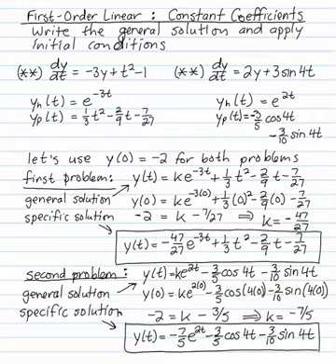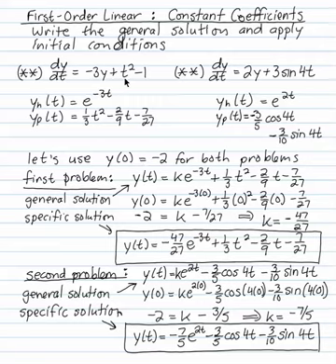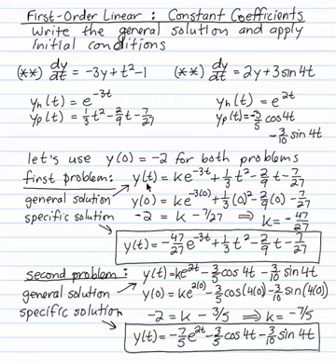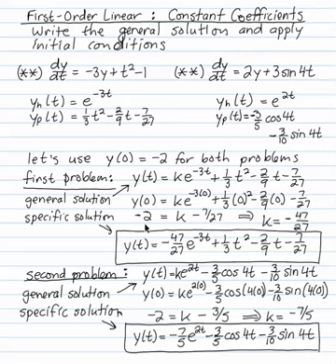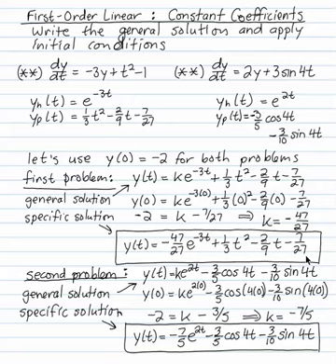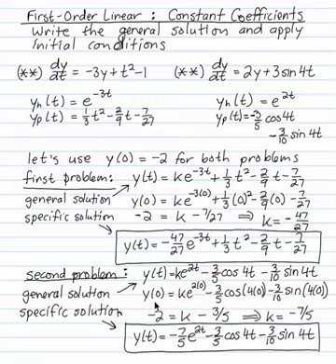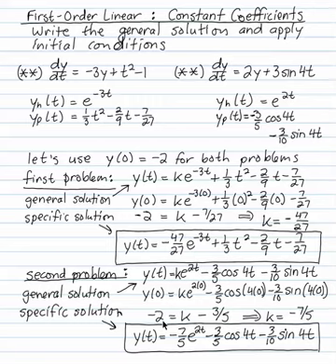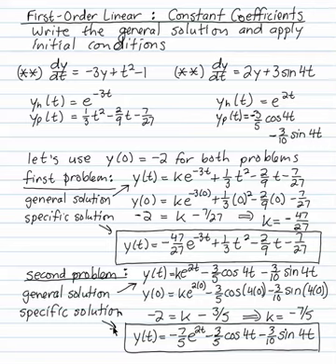MUC 3 Apply Initial Conditions